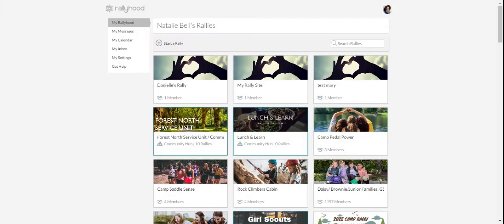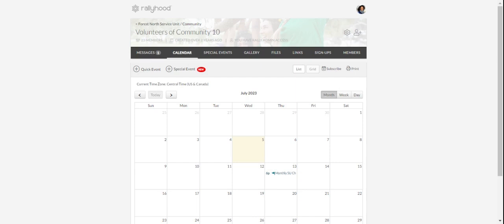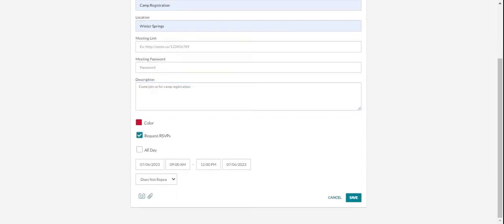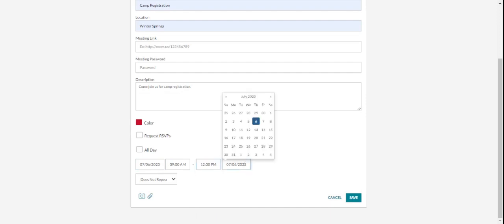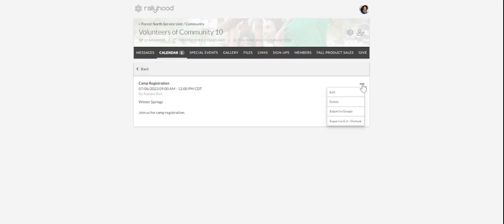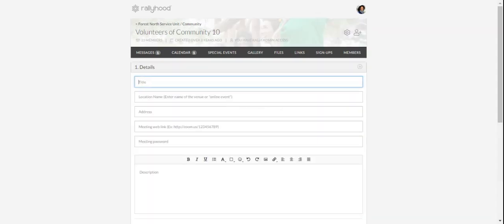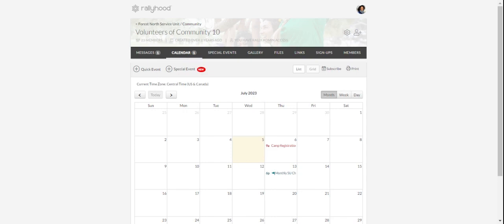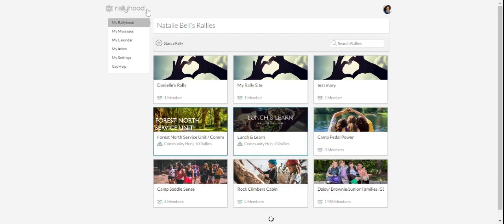How to Use the “Calendar” on Rallyhood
Watch this quick Rallyhood demo to learn how to navigate your Rallyhood  Calendar feature.